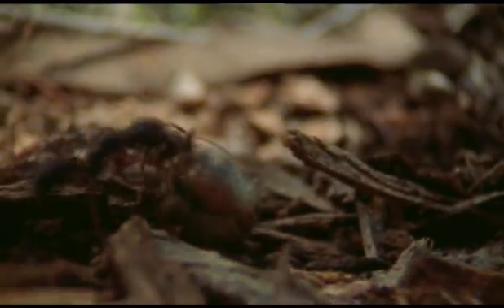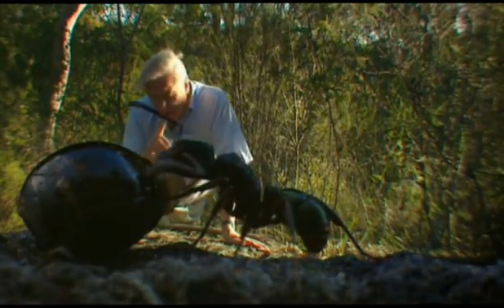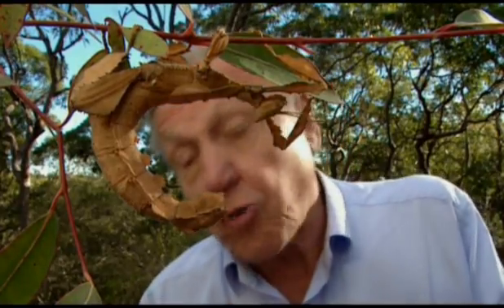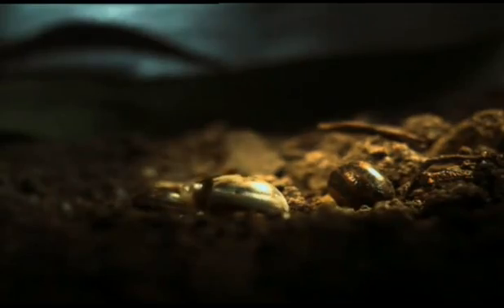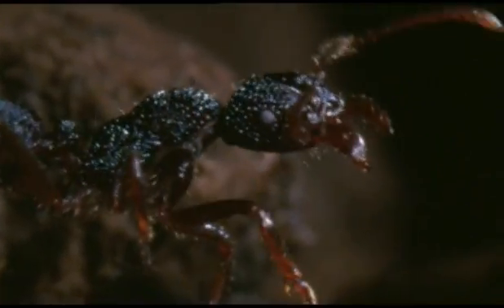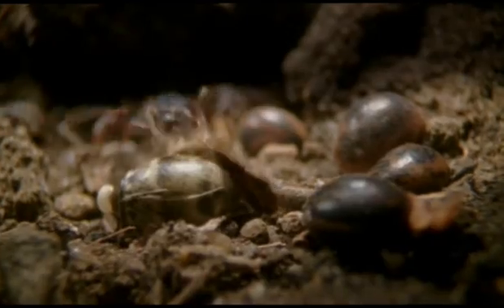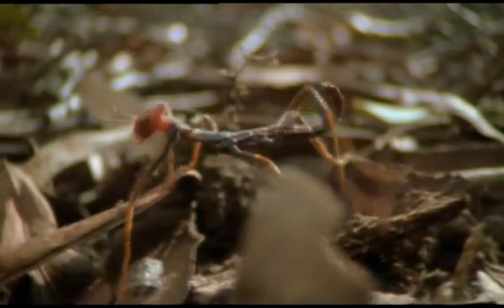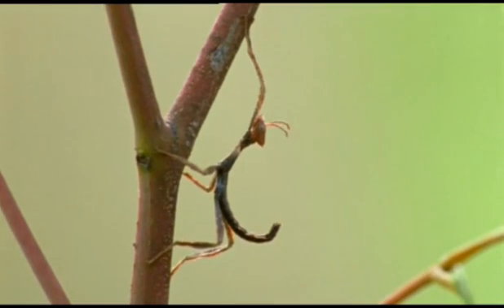The Stick Insect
This is a video of the stick insect taken from the BBC's Life in the Undergrowth documentary series.